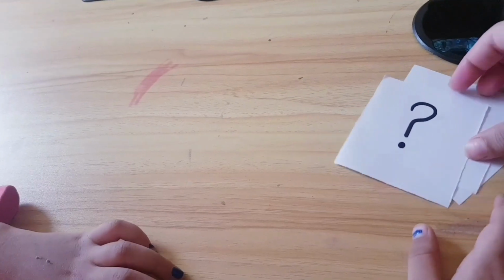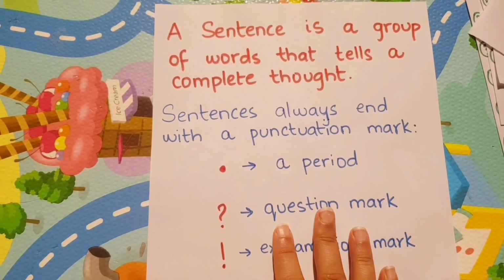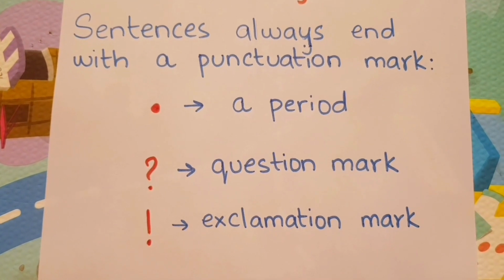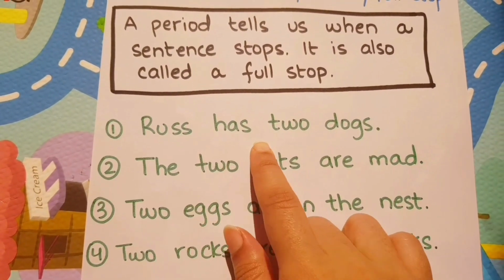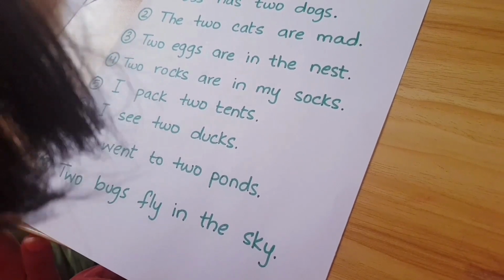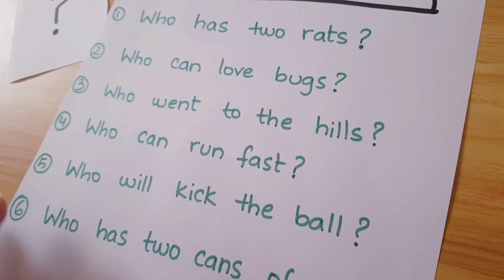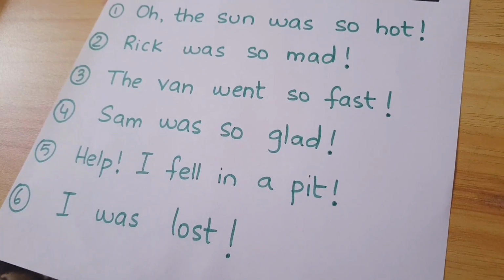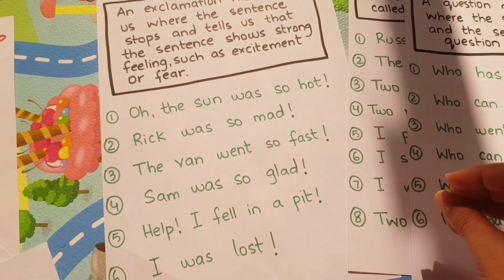What is a sentence | An introduction for kindergarten | early creative writing skills | thehbirdies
In this video we are discussing what is a sentence , an introduction for kindergarten. Throwing in early creative writing skills for our little learners so that they dont struggle when its time for them to dive into the big ocean of creative writing.